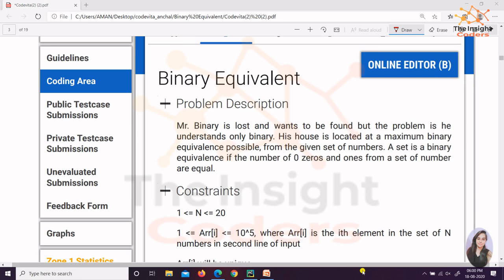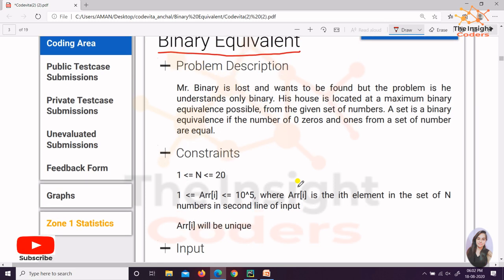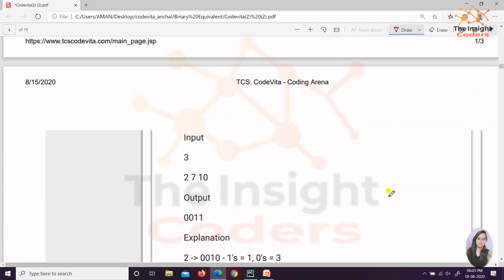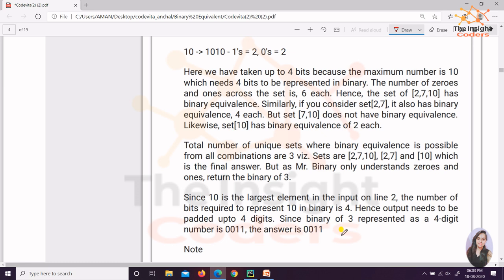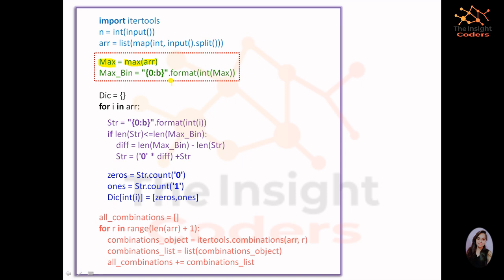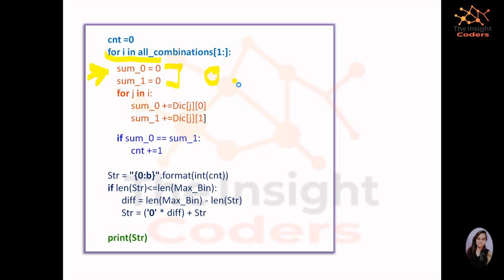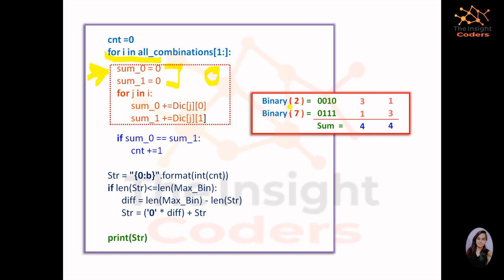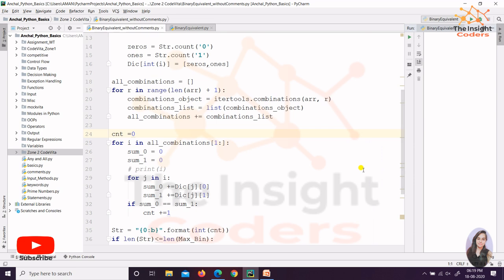TCS CodeVita Problem 32 | Binary Equivalent | Codevita 2020 Zone 2 | This Year Questions | Season 9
In this video we will study our 32nd question of TCS Codevita i.e. "Binary Equivalent" in Python. We are trying to provide you the best solutions with Easiest Explanation with only one motto "Quality Content!! A Step Toward Simplification"